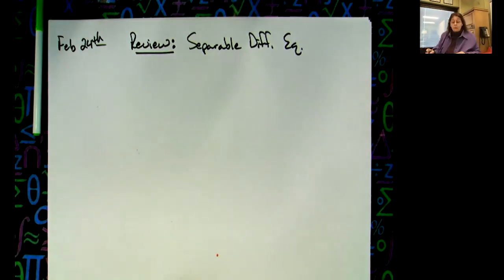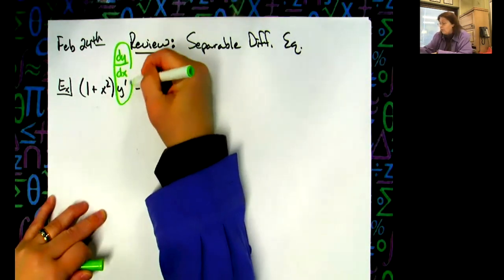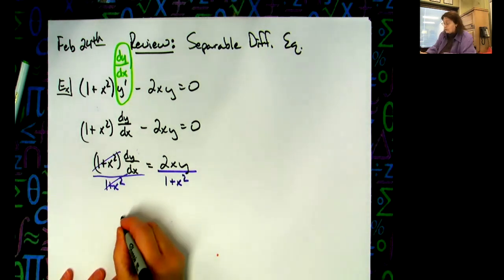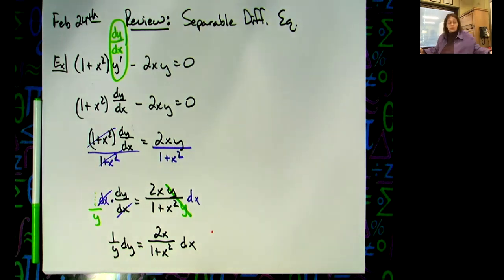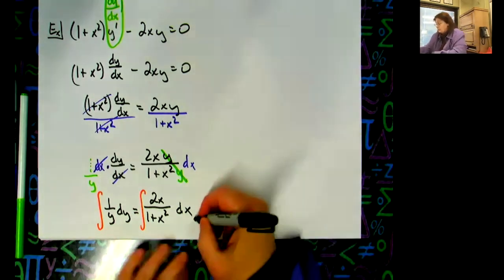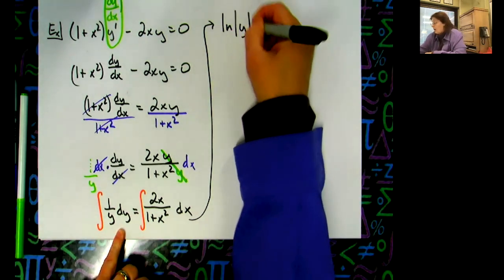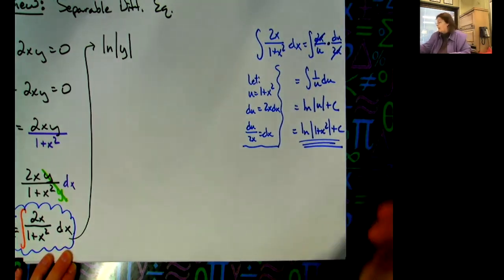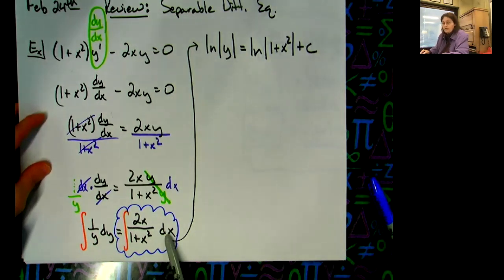Differential Equation (1+x)^2y' - 2xy = 0 ❖ Calculus 1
This video goes through how to Solve the Differential Equation (1+x)^2y' - 2xy = 0. This type of Differential Equation would typically be taught in a Calculus 1 class.